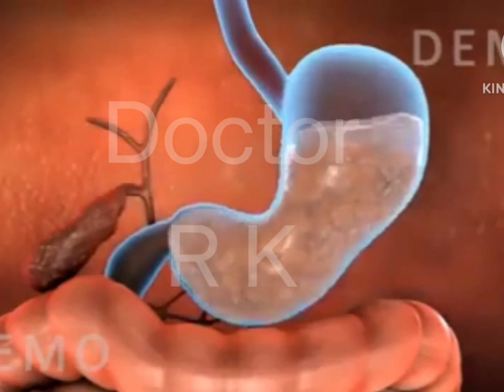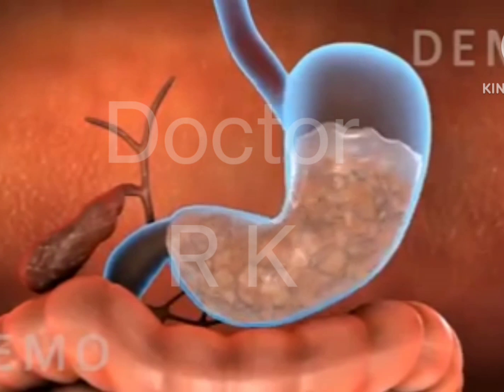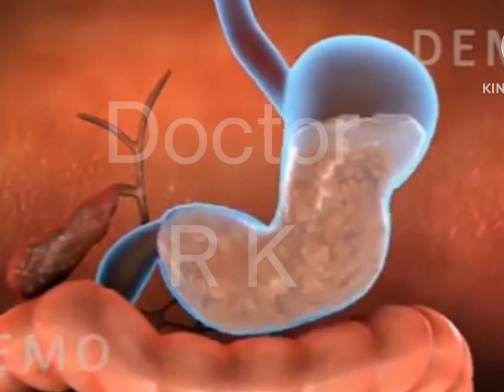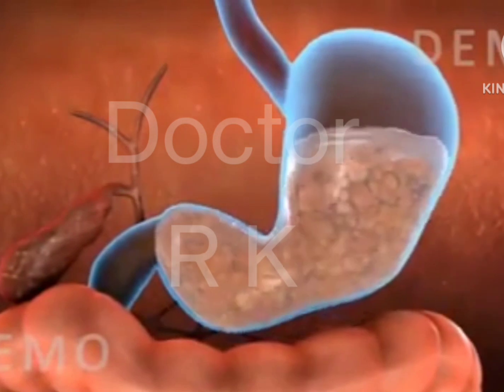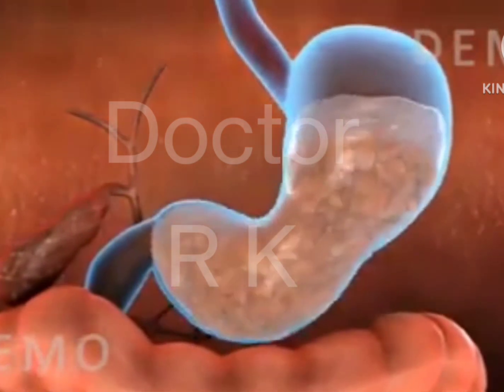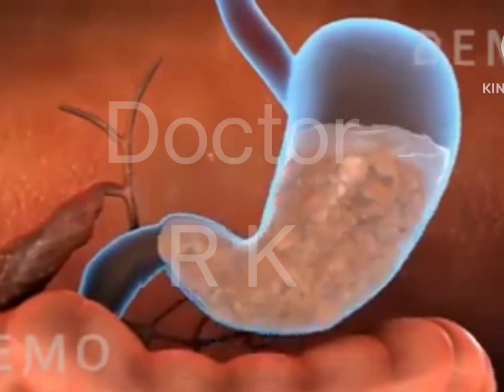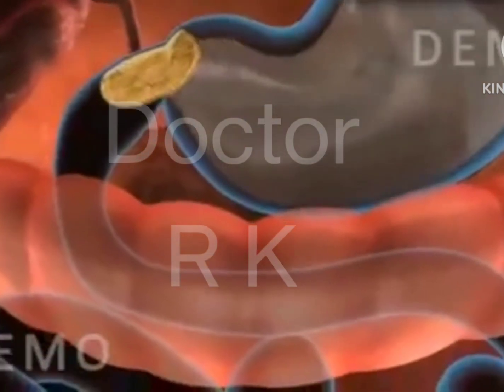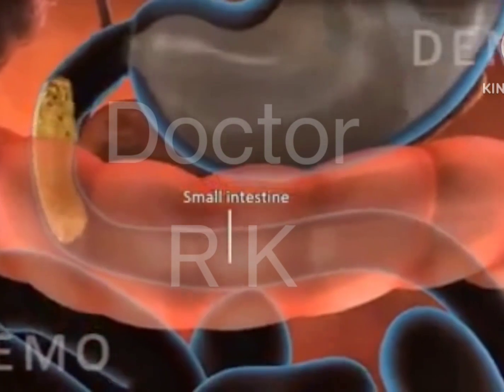Doctor R K मानव पाचन तंत्र घेघा और पेट##@ खाना केसे पछता है @##@ हमारी इस वीडियो के माध्यम से जाने